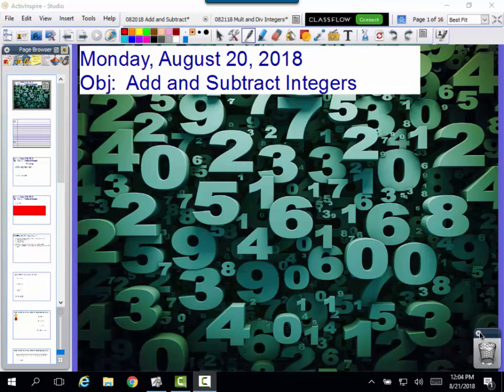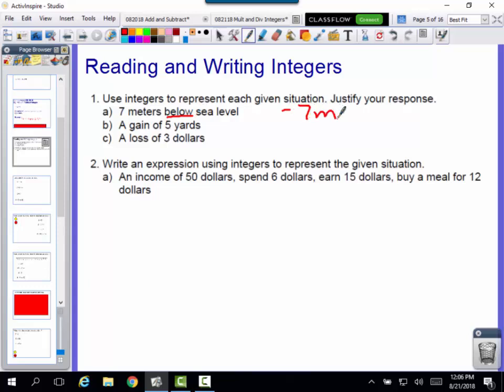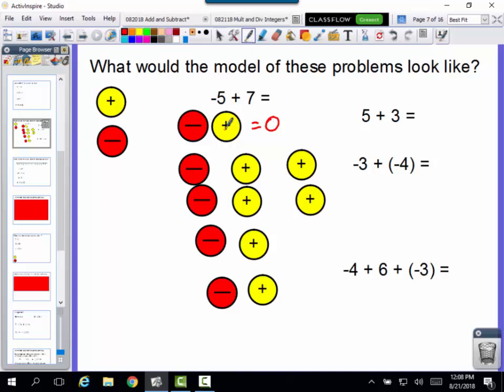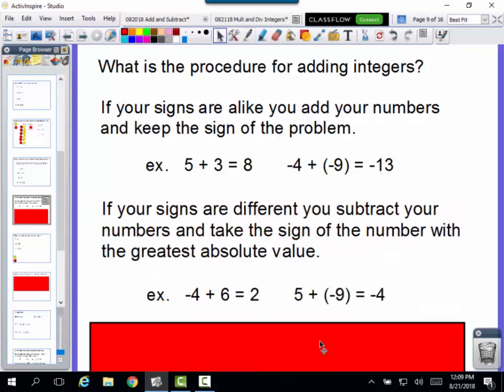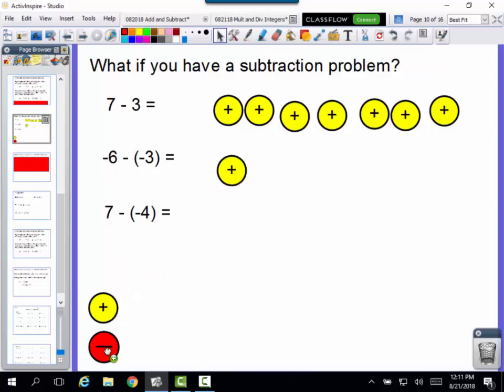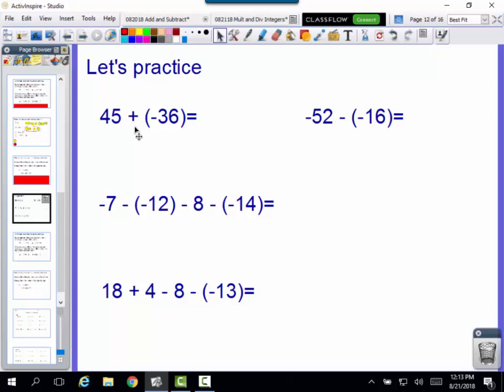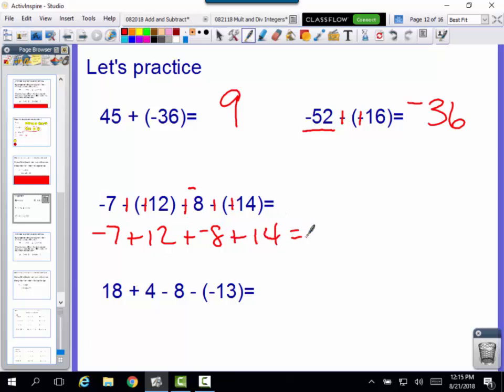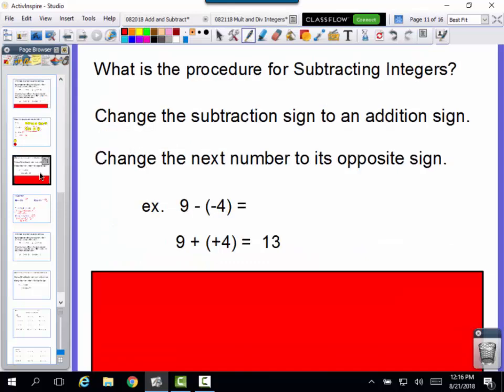082018 Add and Subtract Integers